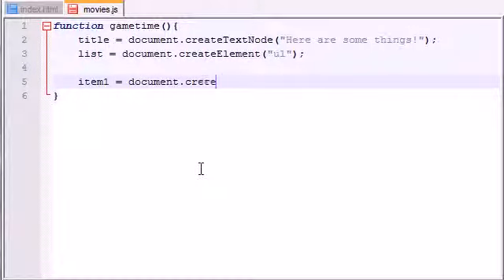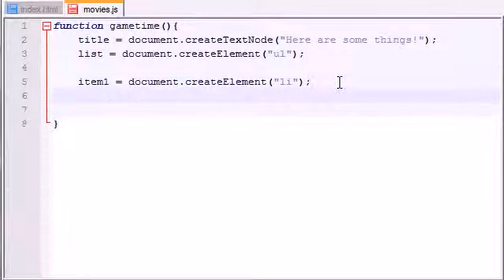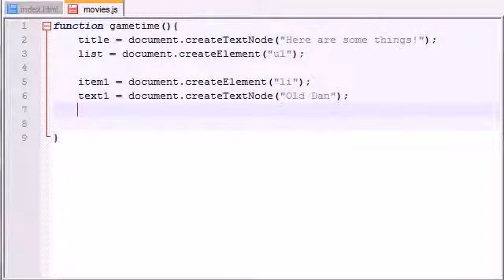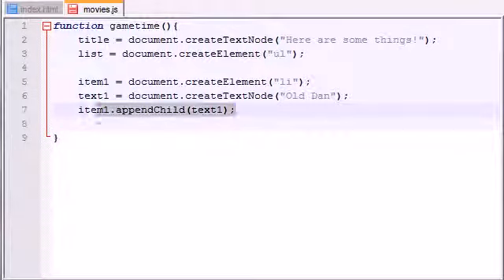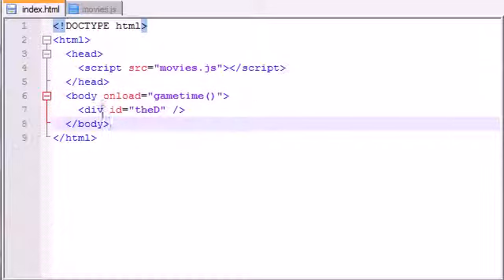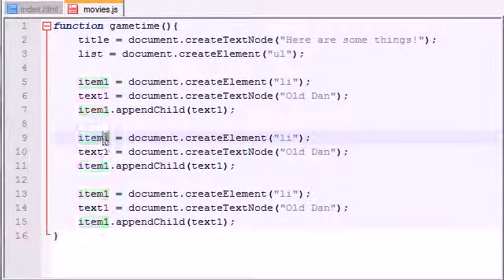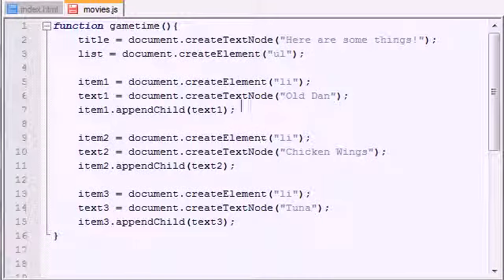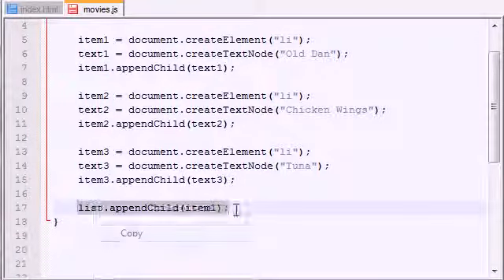FREE AJAX Tutorial 16 Sticking Children Inside Things